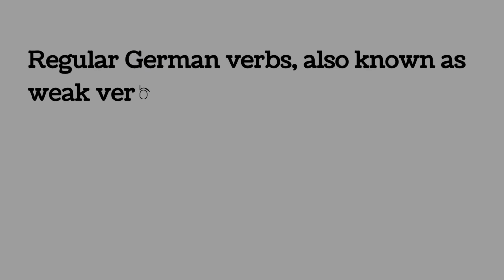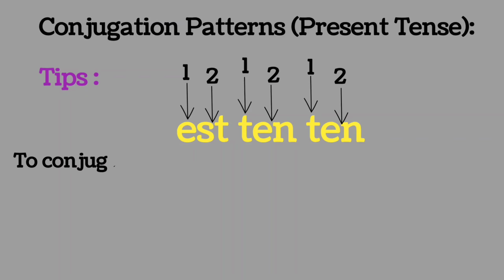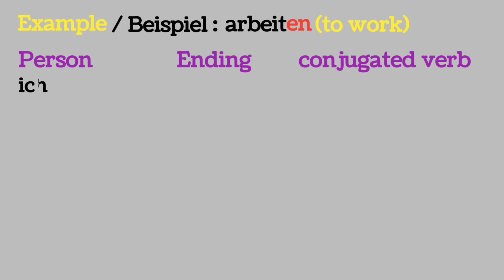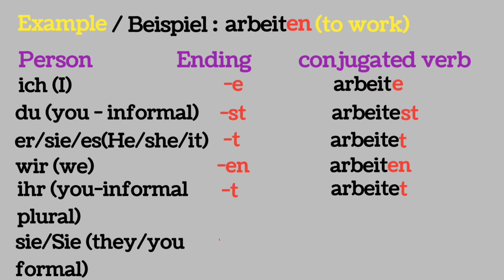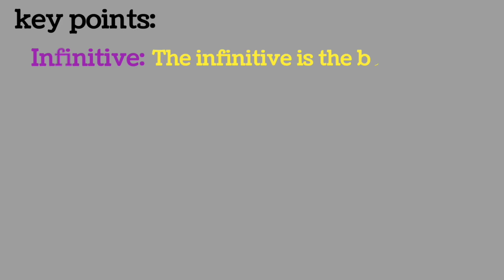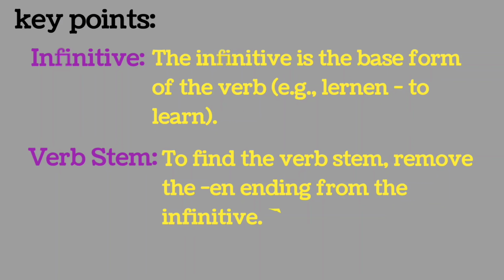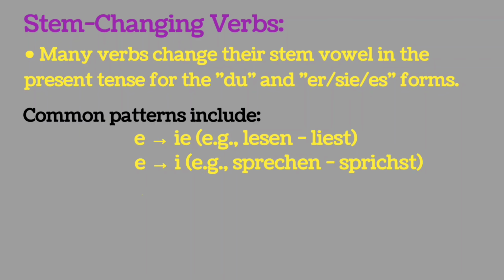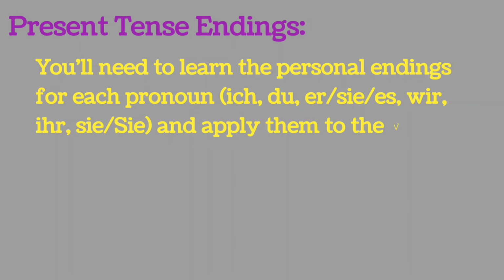A1 LEVEL | LESSON 17 | GERMAN VERB CONJUGATION | GERMAN FOR BEGINNERS | ONLINE GERMAN CLASSES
🔥 Lesson 17 -  ln This lesson you will learn German verbs conjugation easily for Geothe certificate  with English Examples! 🔥

This video is a summary of the present tense conjugation of regular verbs in German. It covers the concept of regular verb endings, the necessary steps to master regular verbs (figuring out the stem and adding the endings), the endings themselves (in the context of two extremely common verbs).